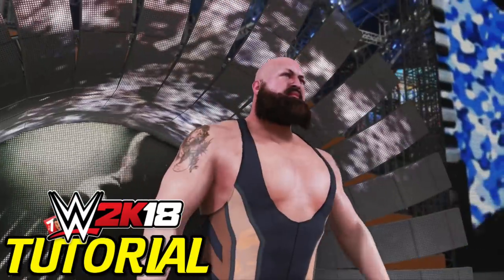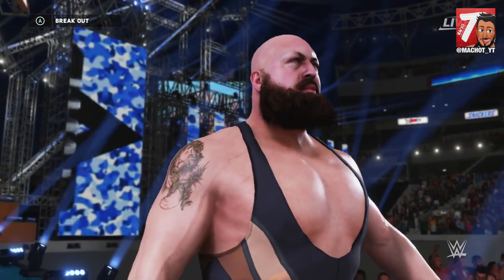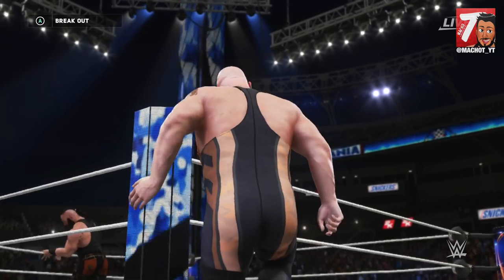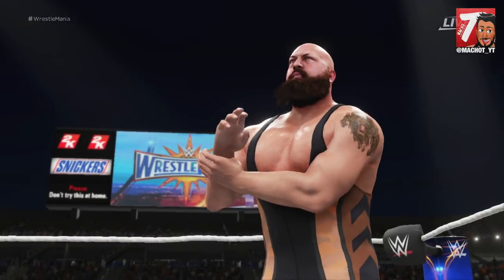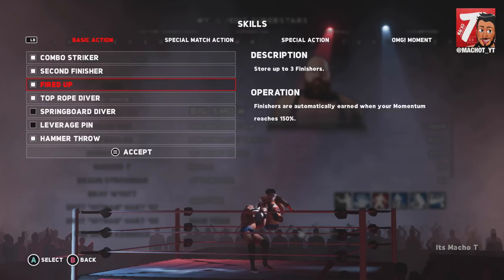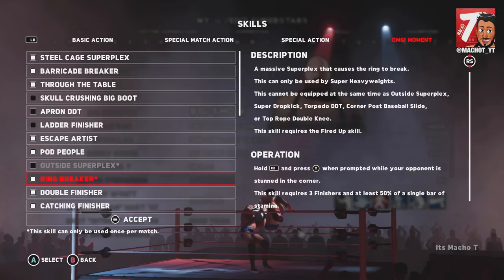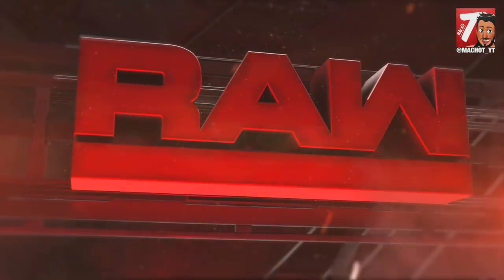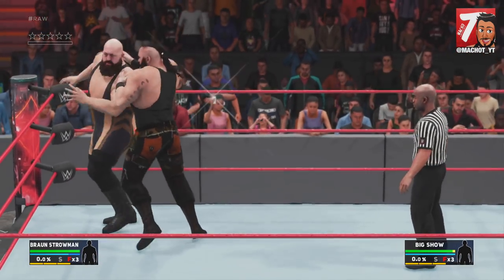WWE 2K18 Tutorial - BREAK The RING! By TRIGGERING OMG! (WWE2K18 Tutorial)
- Macho T